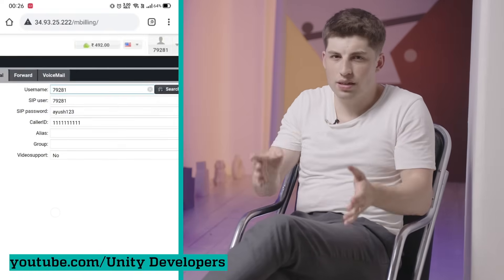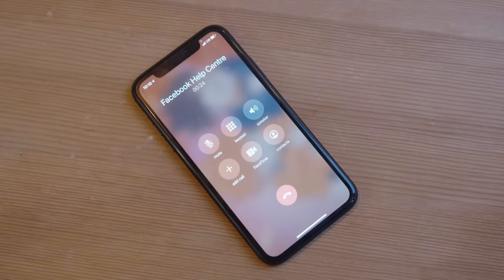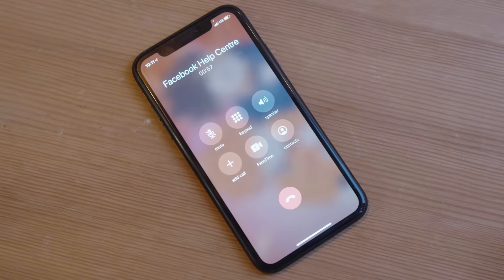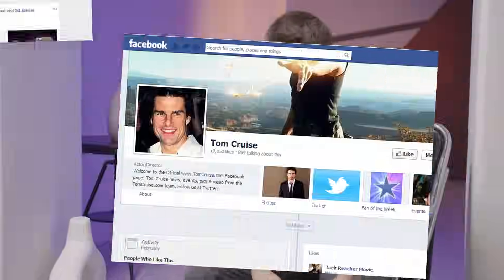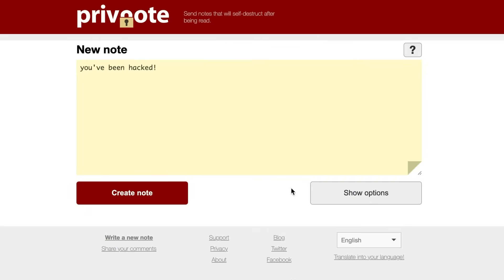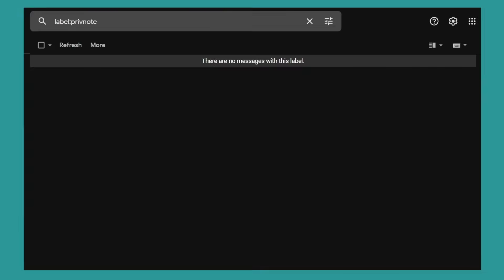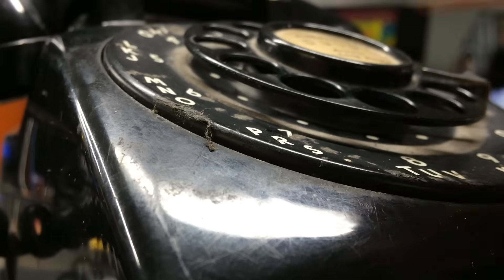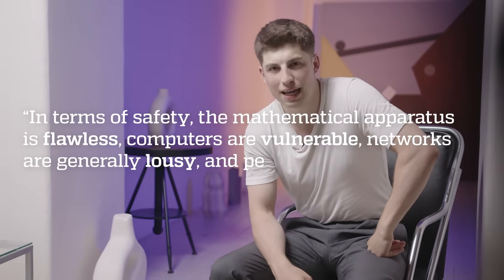How to Prevent Social Engineering Attacks | Experiment | Sumsub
In this video, I take a close look at social engineering, which is when scammers try and fool us into giving up our passwords and pin codes.  Together, we’ll go over the origins of this common cyberattack and how you can protect yourself.

I also decided to do a little experiment by sending phishing links to 12 of my friends. Will any of them take the bait?

00:00 Intro
00:32 Developing manipulative skills
02:15 Infomercials
04:15 Pretexting
06:00 Scammer scripts
08:35 Funeral story
09:40 Phishing
12:18 Trojans
13:22 My little experiment
14:52 Safety recommendations
15:40 Conclusion